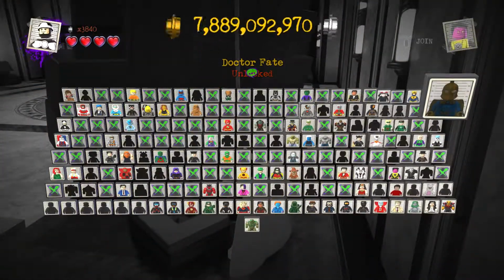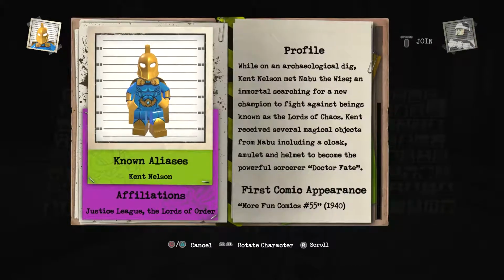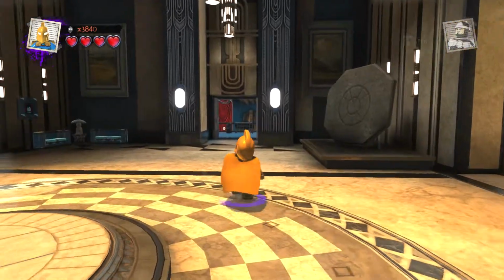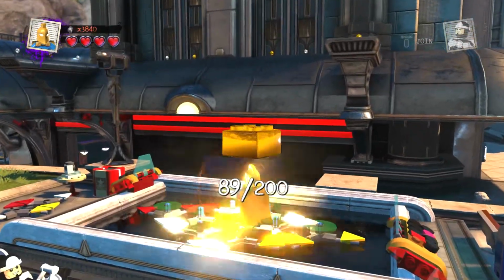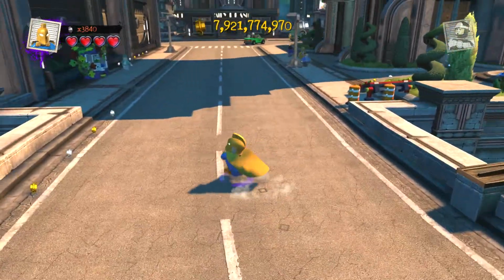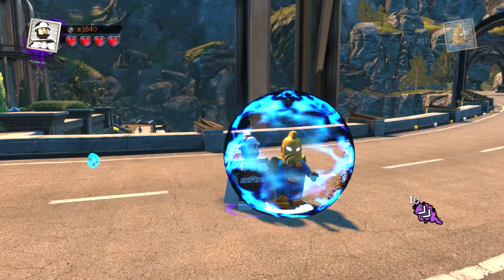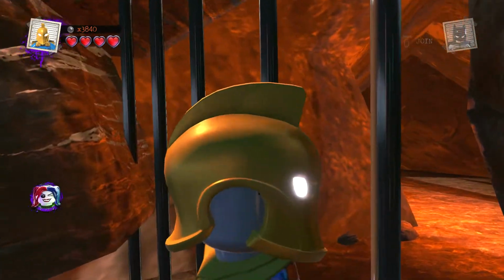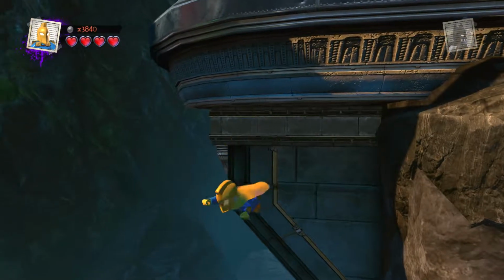Lego DC Super-villains Doctor-Fate - Unlocked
Embark on an all-New Lego open -world adventure by becoming the best villain the universe has seen in Lego DC Super-Villains. For the first time, a lego game is giving you and your famliy the ability to play as a super-villain, unleashing mischievous antics and wreak havoc in an action-packed, hilarious story written in collaboration with DC Comics.